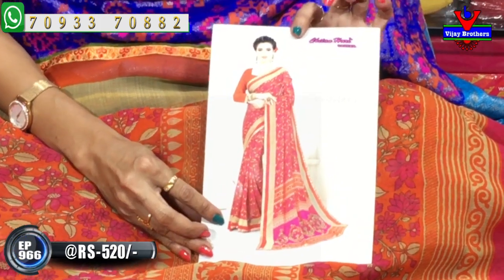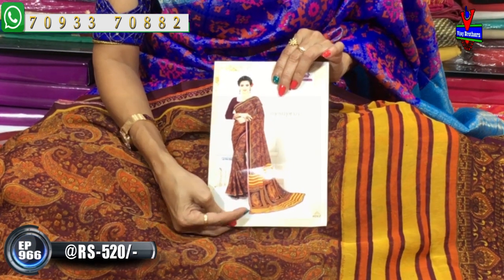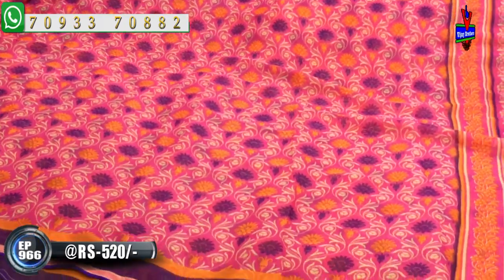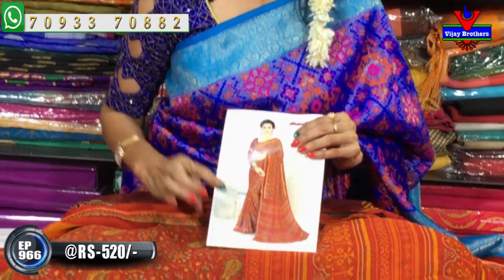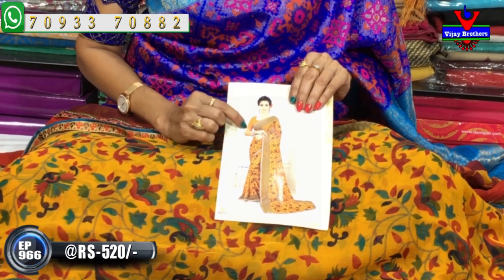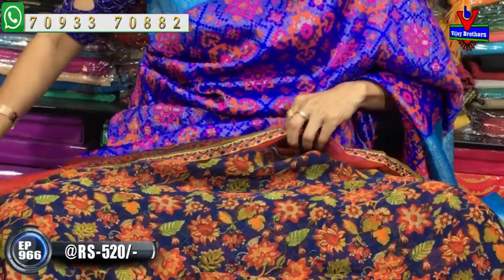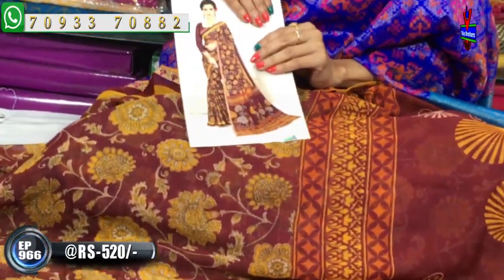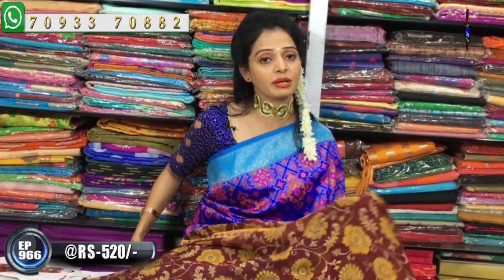Latest Daily Wear Collections @RS-520/- | ASHOKNAGAR BRANCH | EP966 | 70933 70882